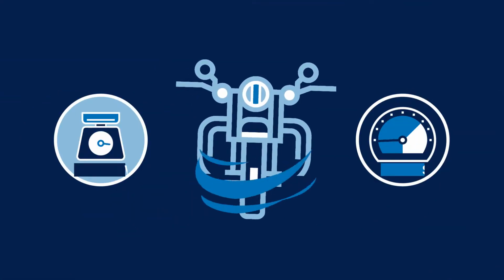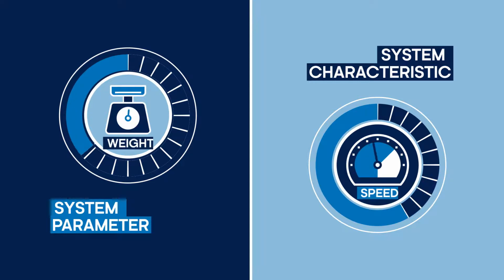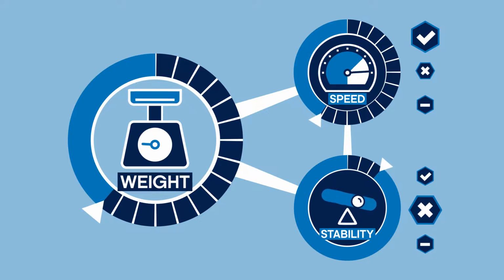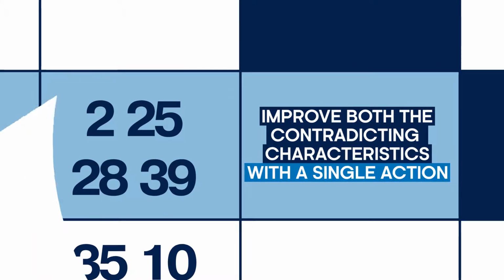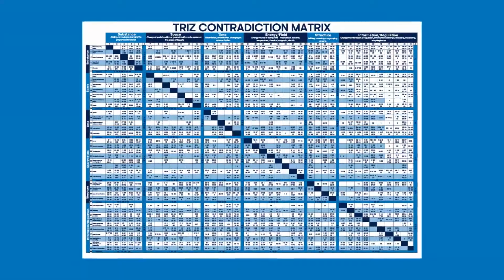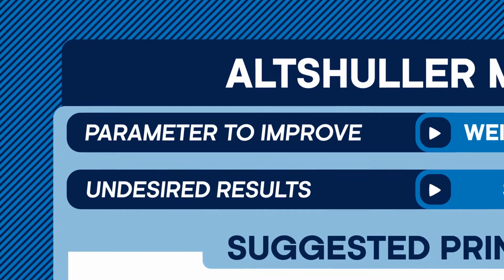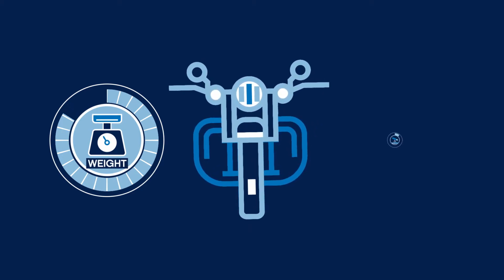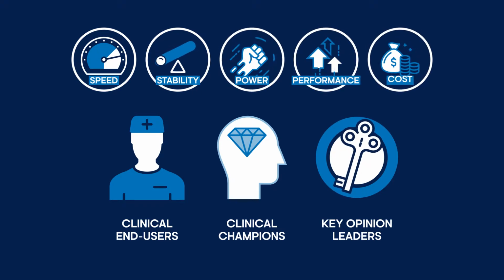3 MedInvent Ideation and Contradiction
This unit provides an overview of ideation and contradictions as proposed in the TRIZ approach.

Many of the resources relevant to the previous unit will be helpful in developing output for this unit;

Viewers may also be interested by published literature;